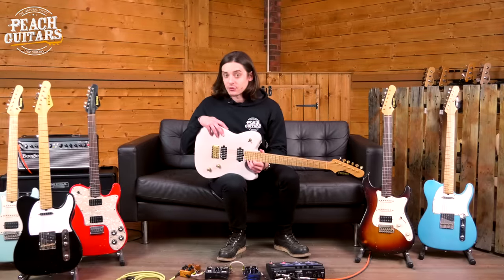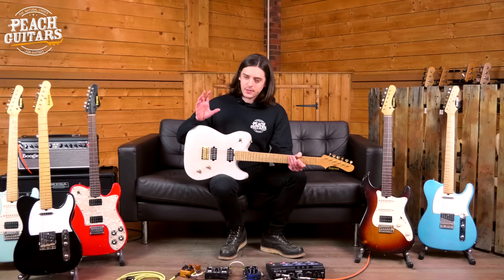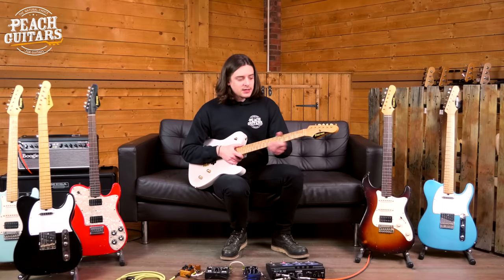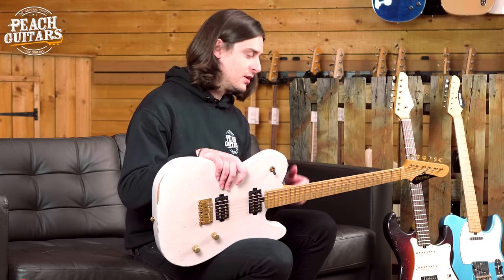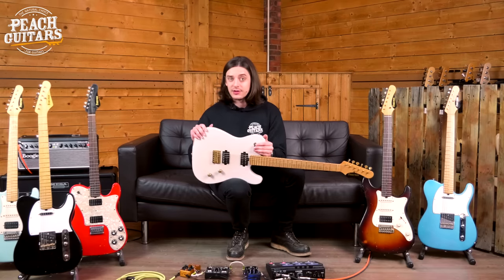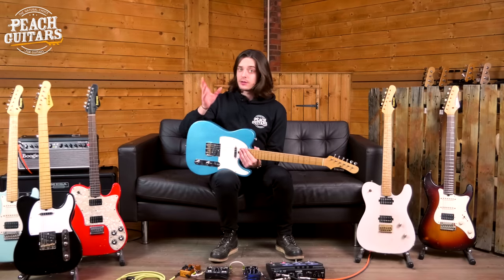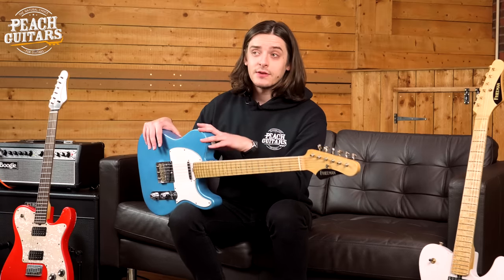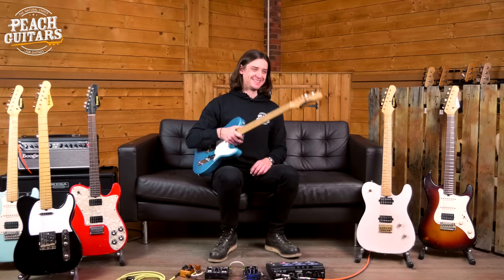Friedman's Seriously Impressive VINTAGE Guitar Line!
Dave Friedman is an absolute legend in the guitar amplifier game - his designs have transported an entire legion of guitar players back in time, granting them access to their favourite classic amp designs of the 60s, 70s & 80s, while bringing them squarely in to the 21st century, with modern features like properly-designed effects loops, channel switching, functional master volumes and extended ranges of tight, saturated gain. In many ways, they are the perfect hybrids.

The exact same formula has been applied to this stunning range of Vintage models, designed in collaboration with legendary Southern California builder, Grover Jackson. Featuring the best of the vintage world, including smooth, retro tones with tons of clarity and mojo, colliding with the features all modern guitar players demand, these machines tick a lot of the boxes required for a modern-day ‘hybrid’.

In today’s video, we run through 6 of the standout pieces from our recent delivery of these Vintage collection pieces. The Vintage S, Vintage T & all-new Vintage T Classic span the full width of legendary F-style designs, while offering something legitimately new, characterful and classy.

Jump to the clips:
0:00 - Introduction
3:41 - Vintage T Fire Engine Red
4:50 - What did we expect?
8:46 - Vintage T Trans White
10:17 - Vintage S Overview
12:57 - Vintage S Playing
14:56 - Vintage T Classic Overview
17:34 - Vintage T Classic Blue Playing
18:38 - Concluding Thoughts
19:36 - Outro Playing